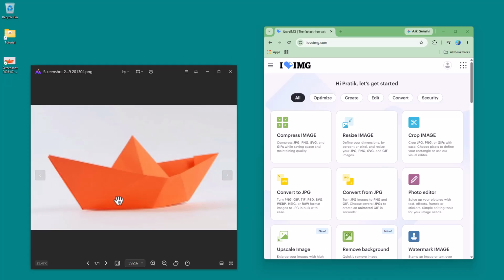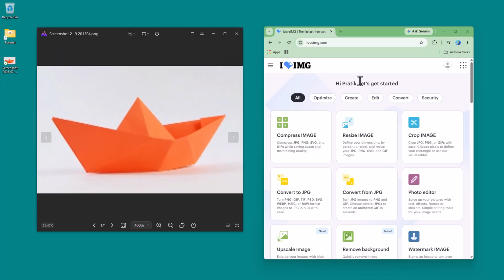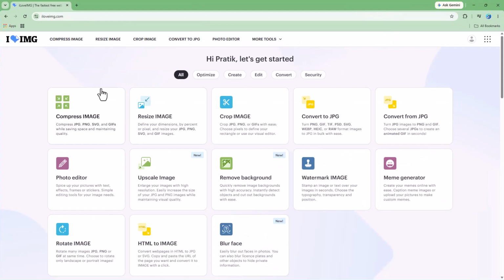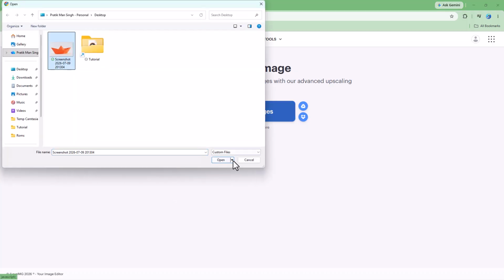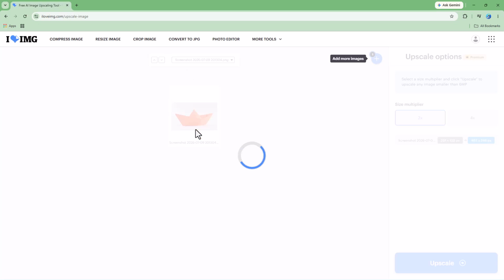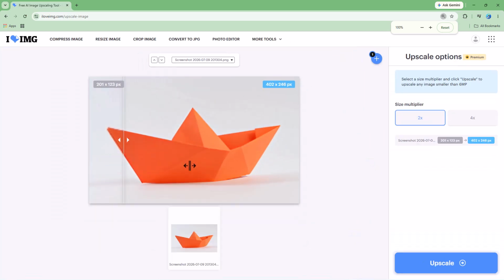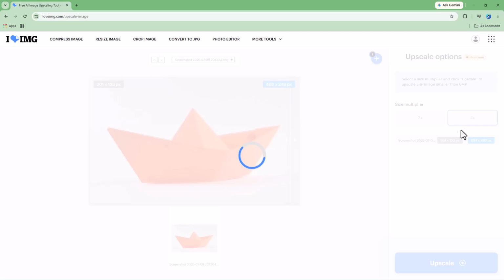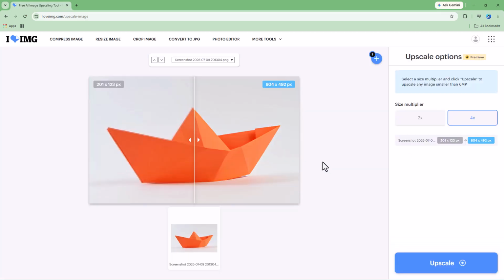ILoveIMG - Lesson 21 - Upscale Image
In this tutorial, we will explore Upscale Image in iLoveIMG.

Learn how to upscale images using ILoveIMG in this step-by-step tutorial. Discover how to increase image resolution, improve image clarity, and enhance photos for better quality in digital projects, presentations, and creative designs.